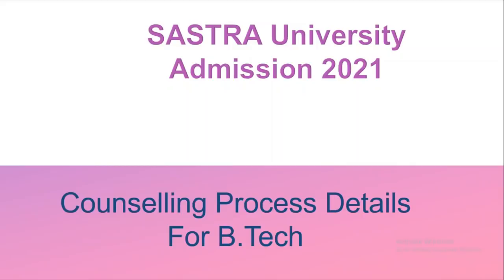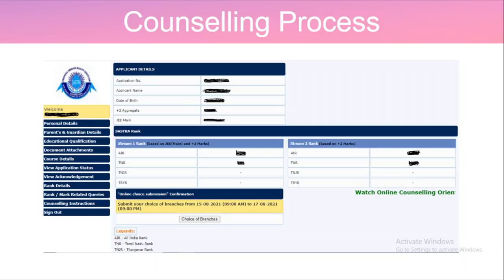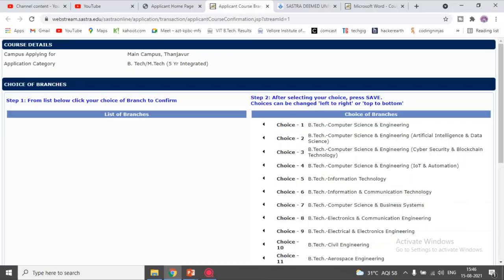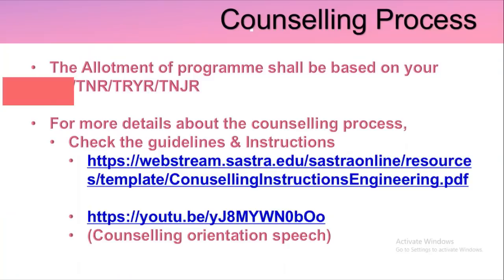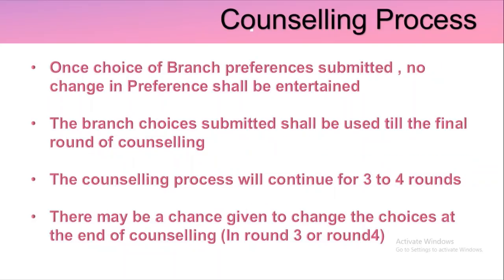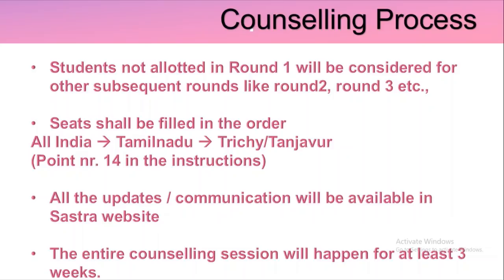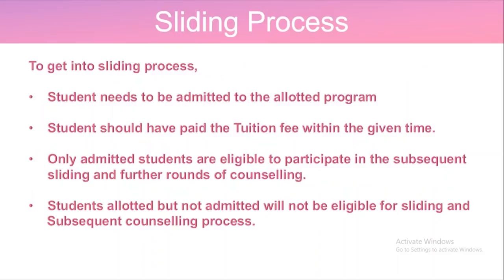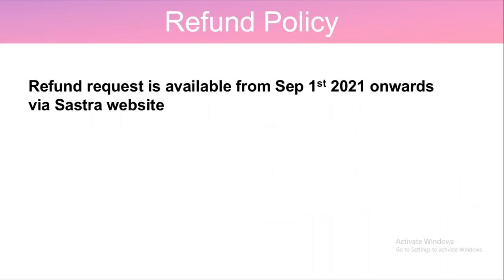Sastra University Admission 2021 | Counselling Details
Timestamp:
00:11 : About Rank list
01:40 : Choice of Branch selection
02:58 : Counselling instructions, Counselling Orientation
04:50 : Sliding process explained

Sastra
B.Tech/M.Tech (5 year integrated)

Engineering admission 2021
B.Tech Program
Link for Ranklist, counselling instruction, counselling orientation

Link to Fee details